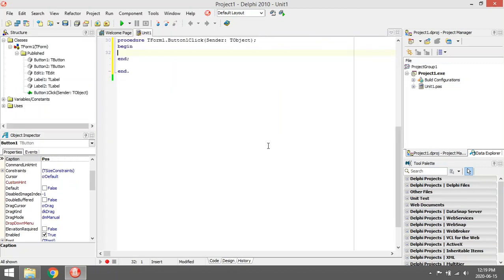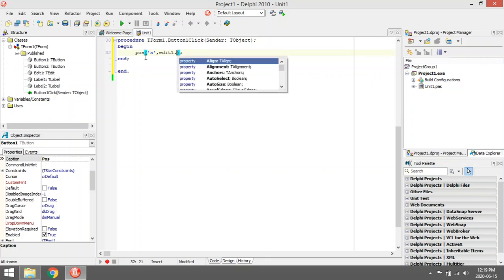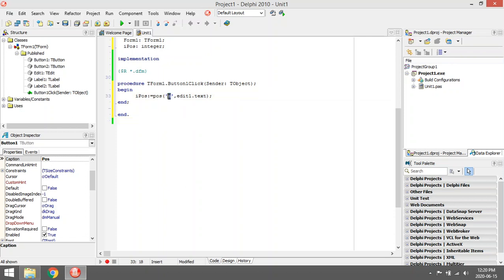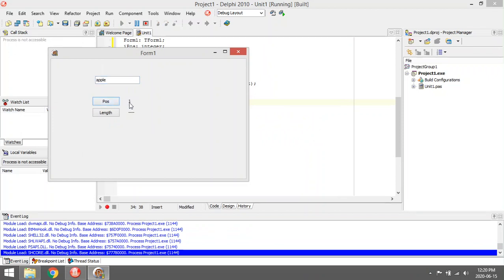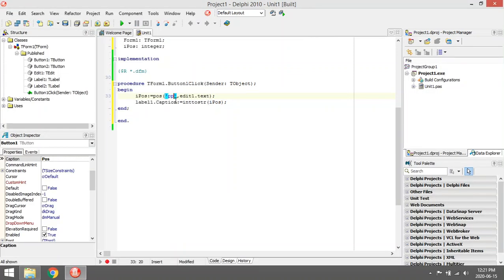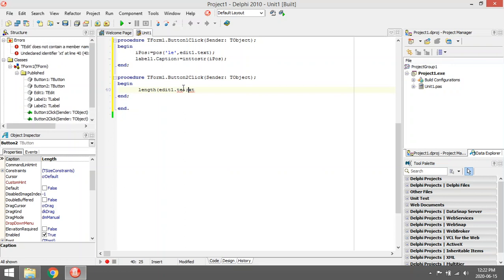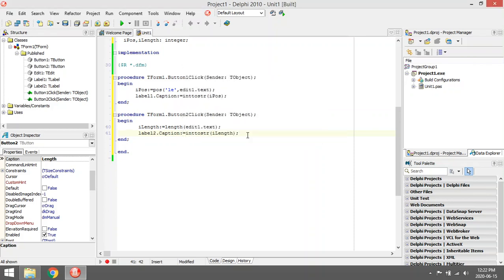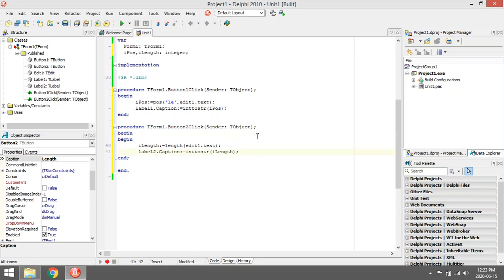Delphi - Pos Length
Pos Length

PAT
Information technology
Delphi programming
Delphi Coding
Grade 10
Grade 11
Grade 12
Practical assessment task
Delphi tutorials
Learn Delphi
Delphi walkthroughs